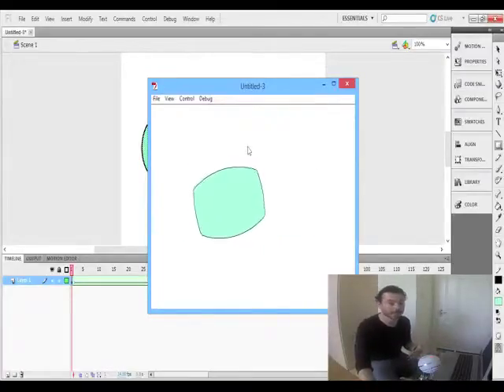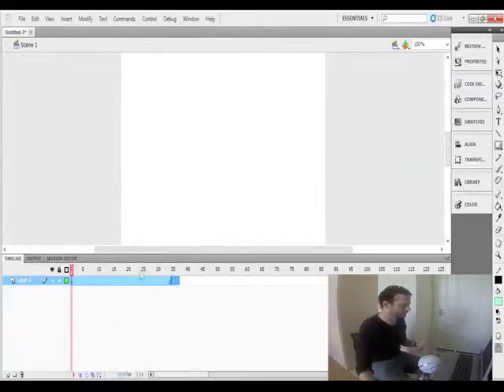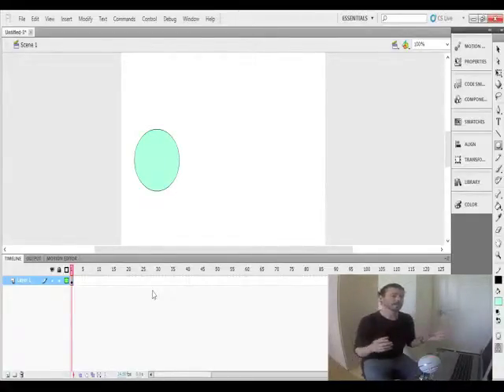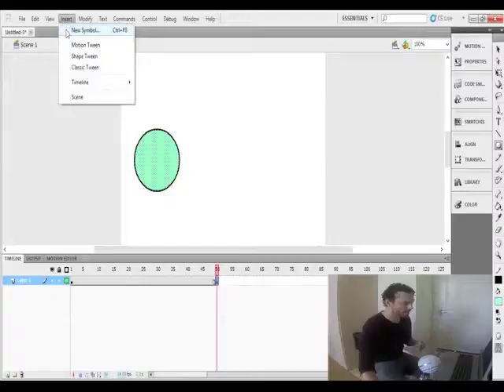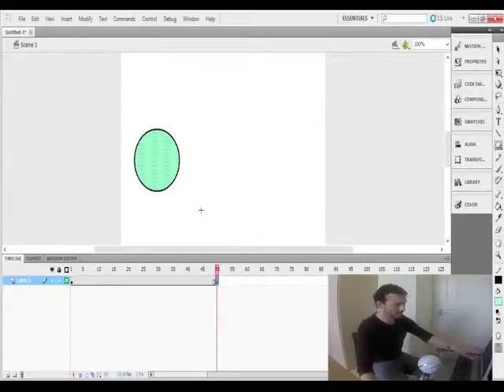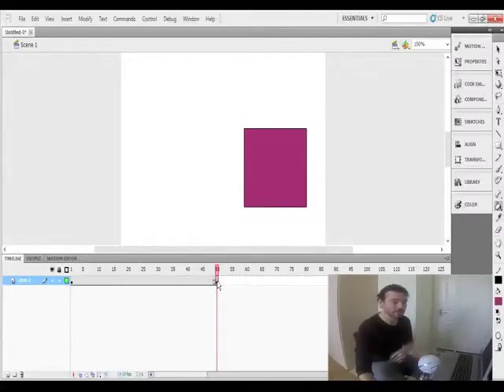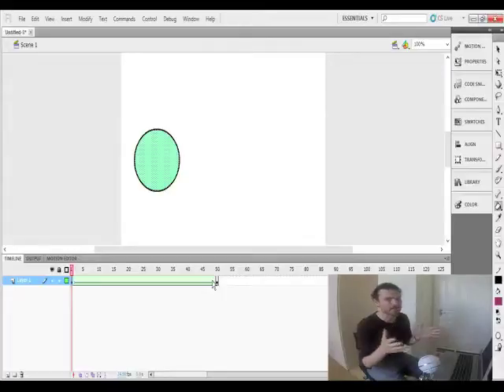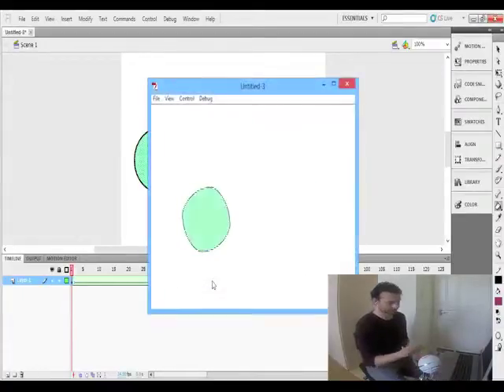Create an animation in 20 Seconds! Flash CS5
This video will show you how to create an animation in flash in 20 seconds. the video uses flash CS5, but the learning is applicable to most versions of flash.